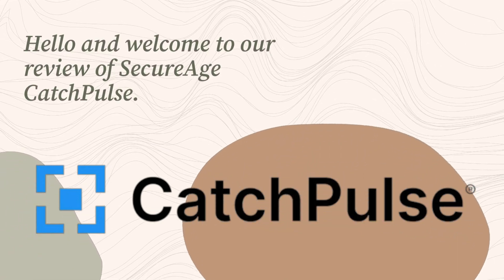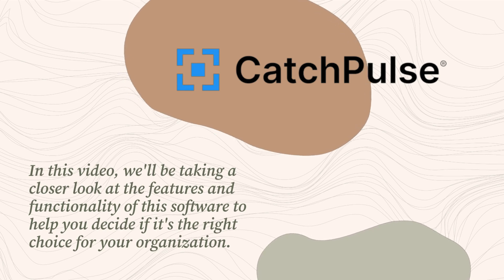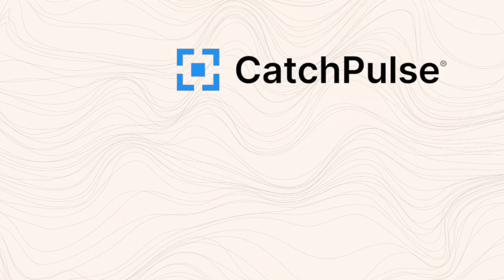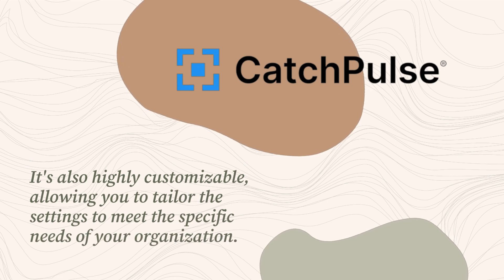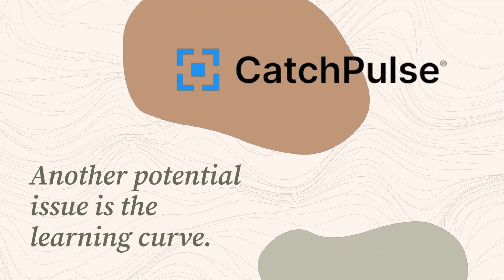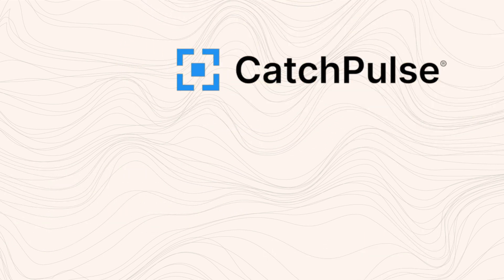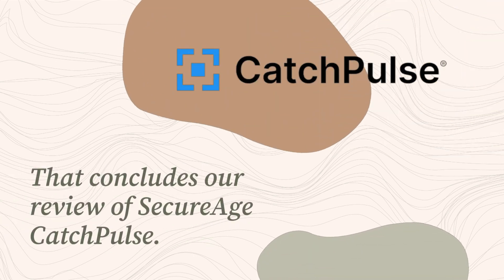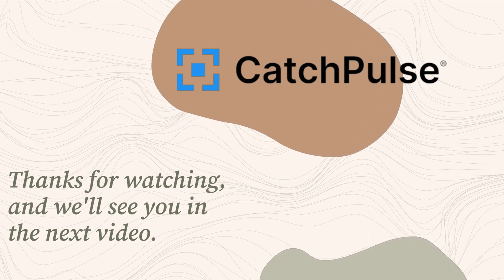SecureAge CatchPulse: Next-Level Cybersecurity | Honest Review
In this video, we'll be reviewing SecureAge CatchPulse, an advanced endpoint detection and response (EDR) solution designed to protect your organization from modern cyber threats. CatchPulse leverages advanced AI and behavioral analysis to detect and prevent cyber attacks in real-time, while offering easy deployment and management for IT administrators. We'll take a closer look at the features, security, and overall user experience of SecureAge CatchPulse to help you decide if it's the right EDR solution for your organization.